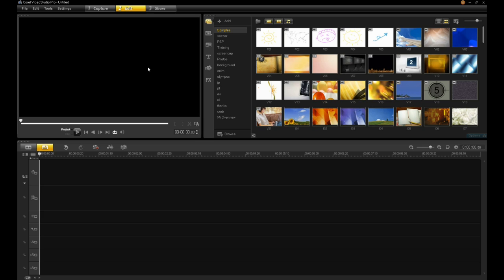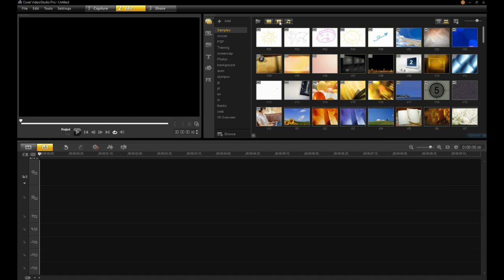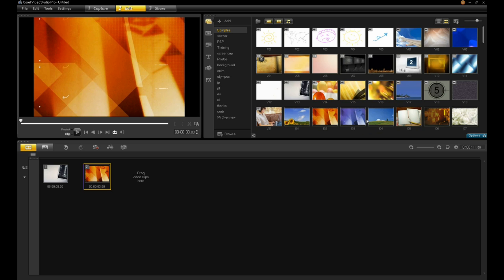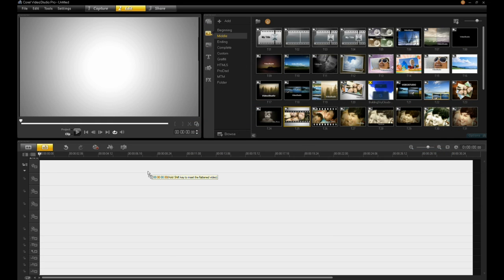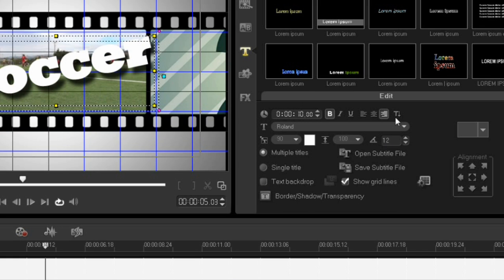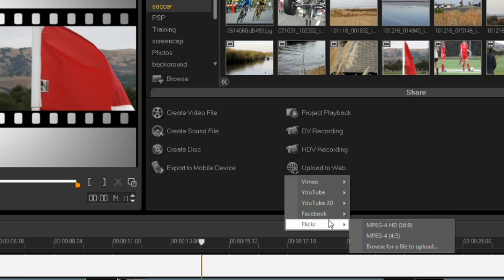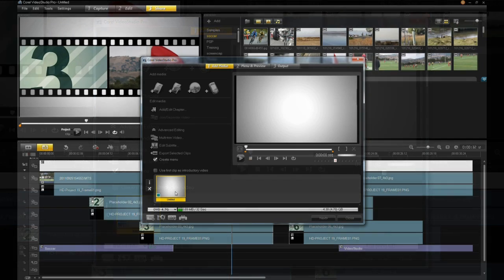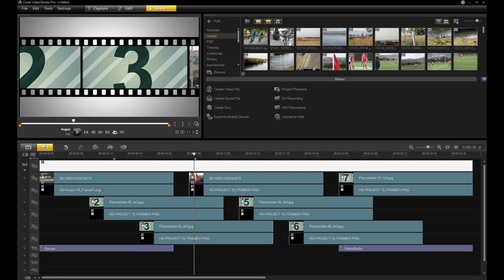Corel VideoStudio Pro X5 Ultimate - Overveiw video